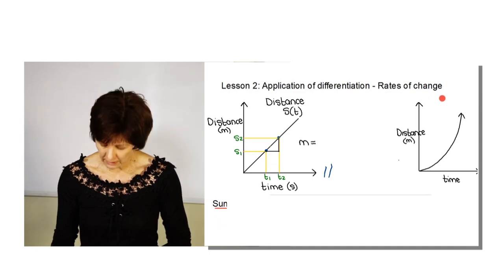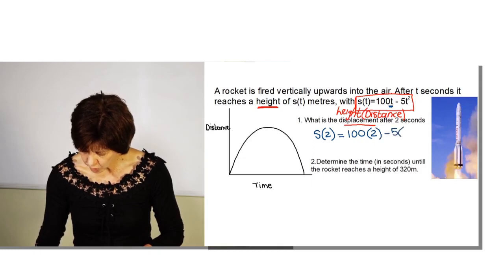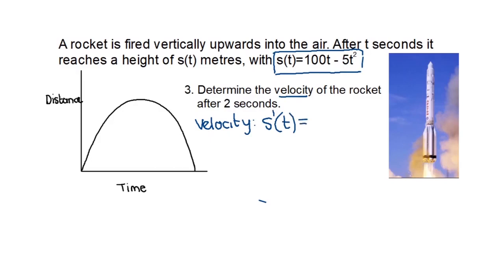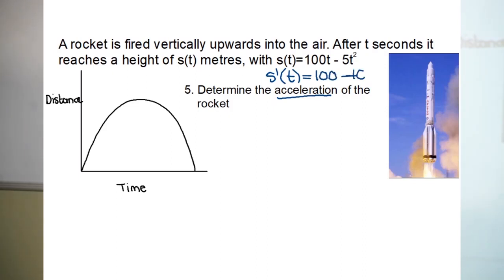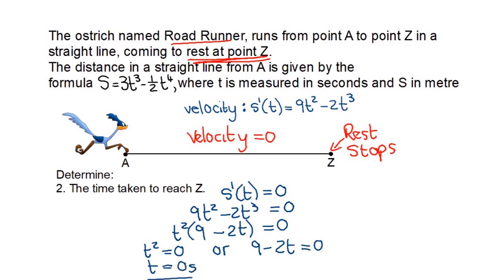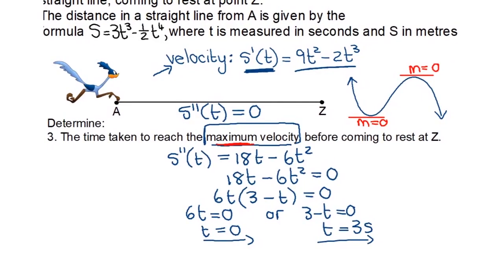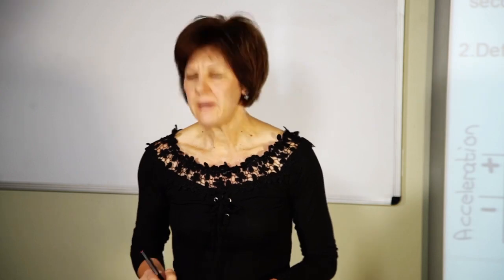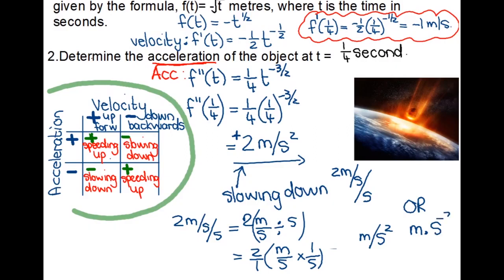MPUMALANGA TVET's Covid 19 Learner Support Program EP02 Mathematics L4 NCV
Mpumalanga TVET’s COVID-19 Leaner Support Programme is an academic response which aims to assist students to Catch-Up during the lockdown. The programme will cover Business and Engineering NC(V) programme for the three Mpumalanga TVET Colleges (Ehlanzeni, Gert Sibande and Nkangala College